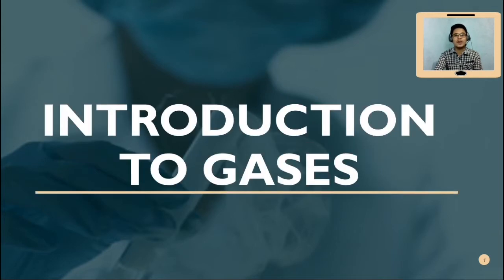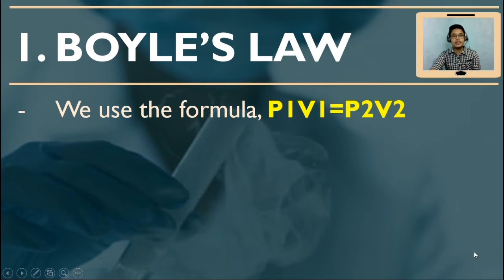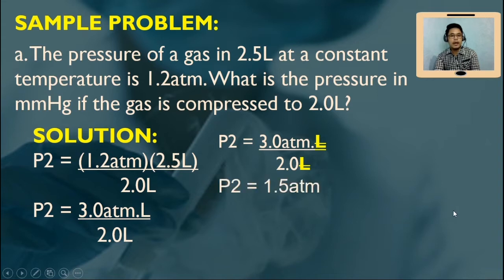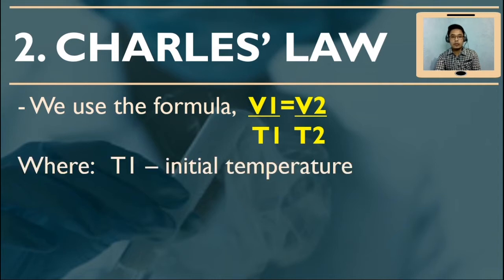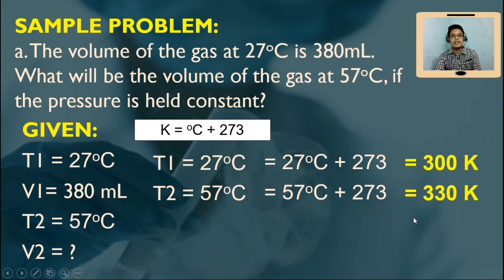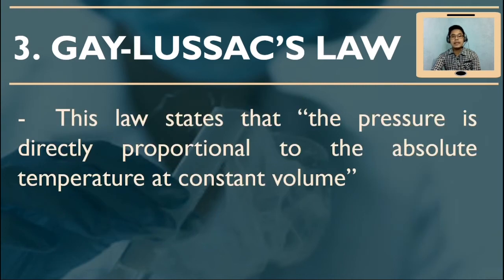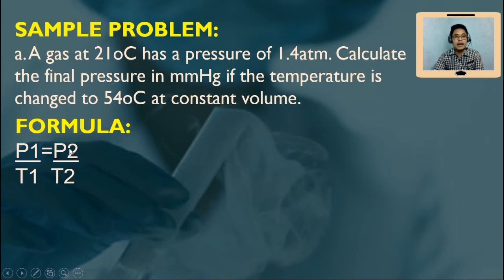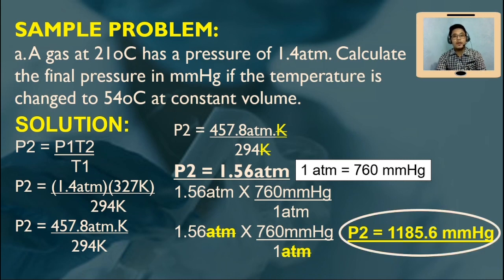GAS LAWS PART I - Boyle's Law; Charles' Law; Gay-Lussac's Law